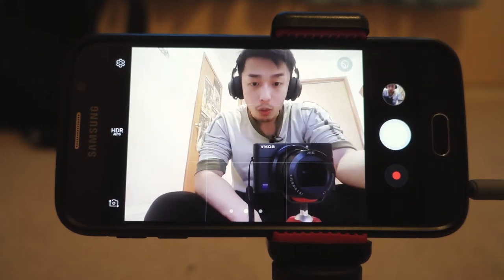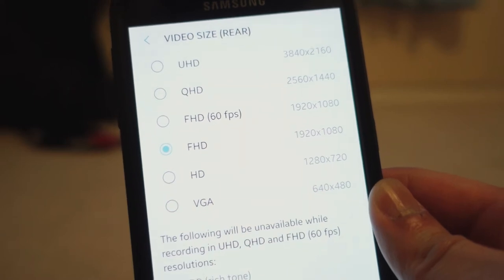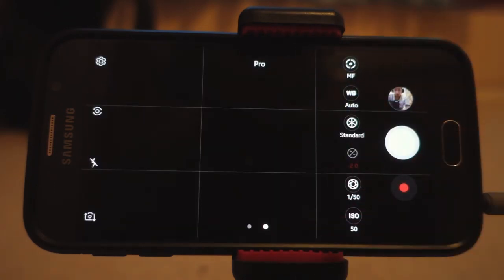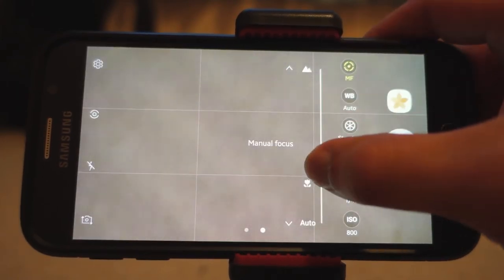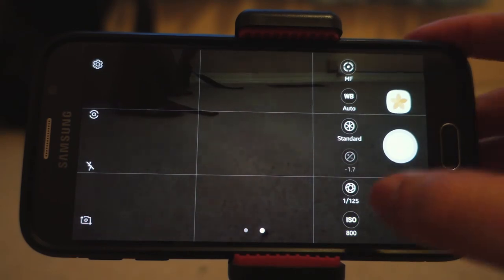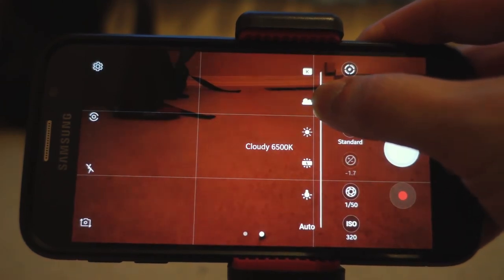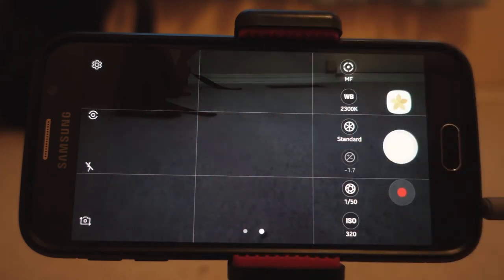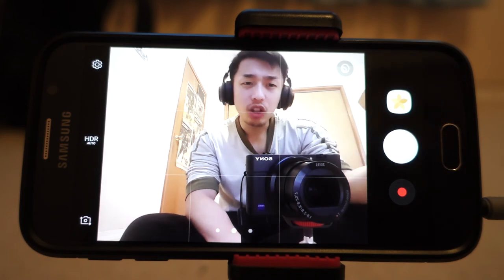How To Get CINEMATIC Footage With Your Smartphone (Android Filmmaking Tutorial)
How to get CINEMATIC footage or shots with your smart phone? In this tutorial I show you how I do it on my android and how you can too!

🤳My Phone:

Everyone thinks you need a fancy DSLR or Mirrorless Camera to shoot videos but guess what - you have a camera in your pocket.. it's called your phone!

🤳How do I START making videos? 🤳

►Camera I use: